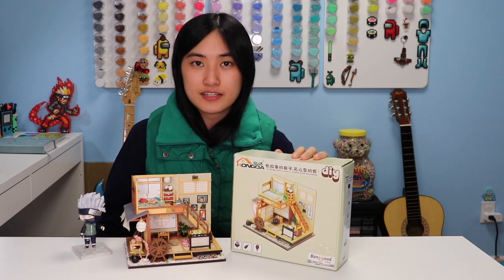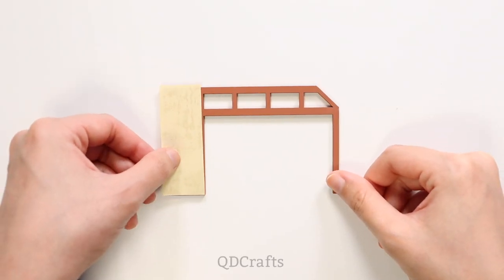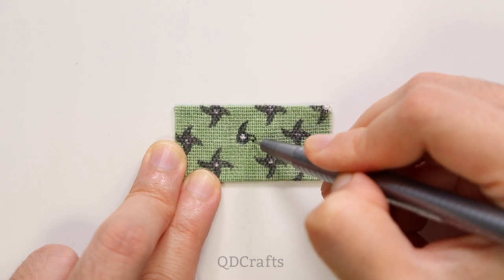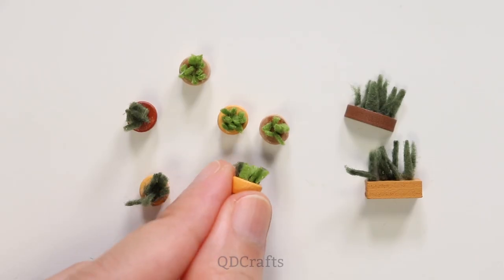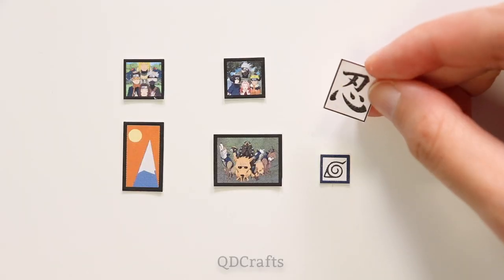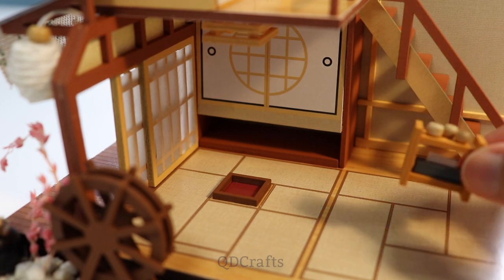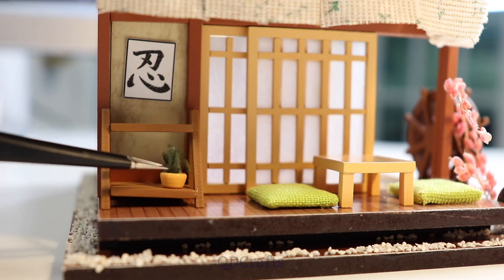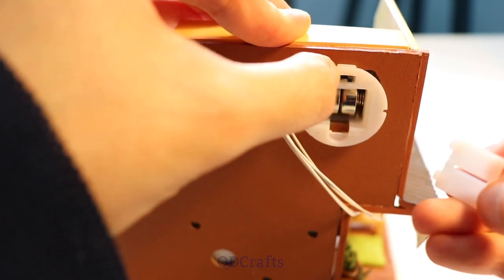DIY Japanese Miniature Dollhouse for Kakashi Nendoroid (Naruto Shippuden)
I assembled a Japanese style miniature dollhouse kit and changed up some of the designs to make it fit for Kakashi Sensei! I've really enjoyed watching Naruto and Naruto Shippuden and Kakashi is my first Nendoroid that I've added to my figurine collection. The kit I assembled did not come with any dust covers, but is ok since I'll use it to store Kakashi's Make-out series books and his kunai.

0:00 Welcome to Konohagakure
1:00 Preparing the pieces
5:09 Final Assembly
10:10 Kakashi Moves In!

Find Me on Crafty Amino and Pixel Amino!  QDCrafts